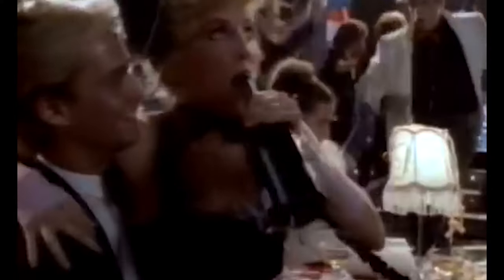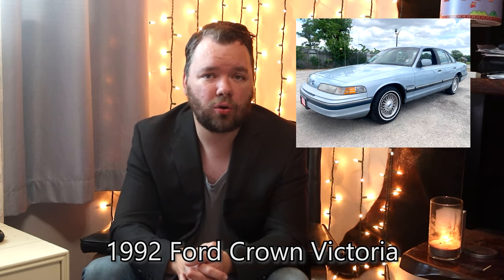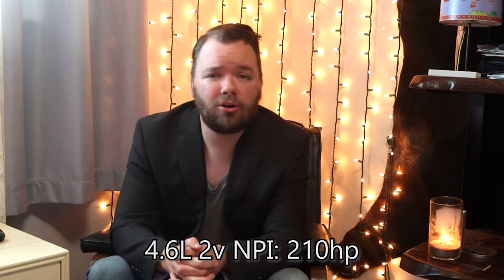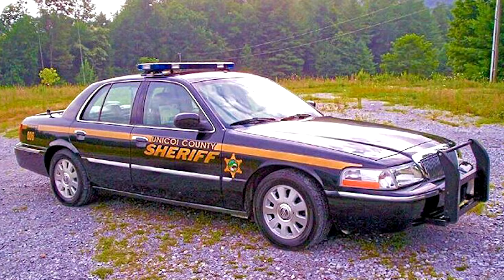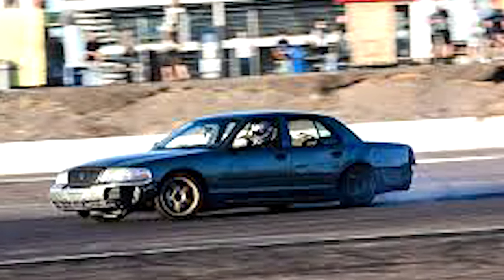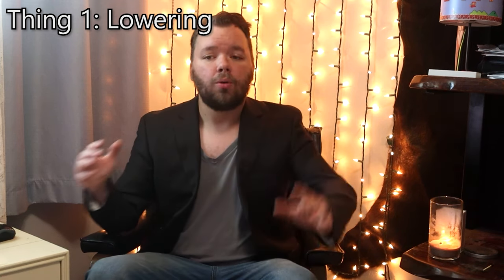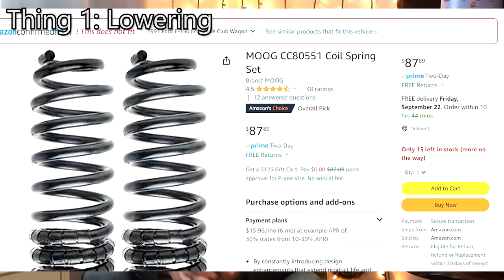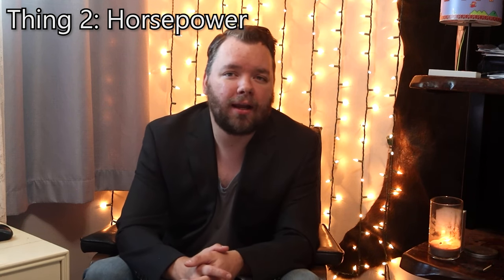History, Horsepower, & Modifications - Panther Platform - Lincoln TownCar, Ford Crown Victoria p71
This is Everything you need to know about the Ford Panther platform, Whether you drive a Lincoln Town Car a Ford Crown Victoria or a mercury Grand Marquis, I have what you need to know in this video!